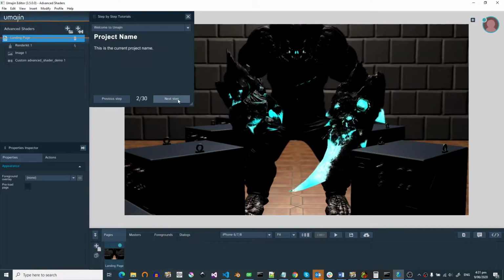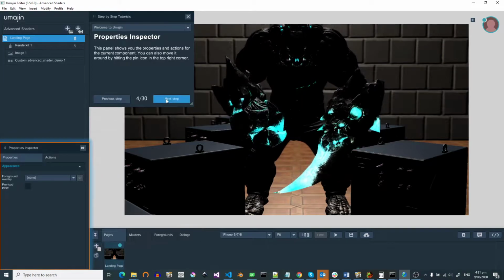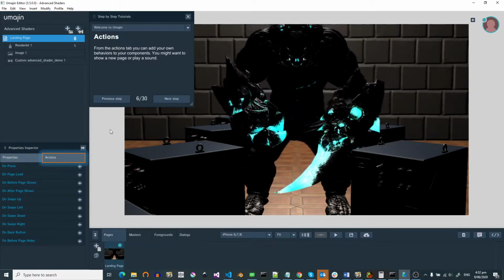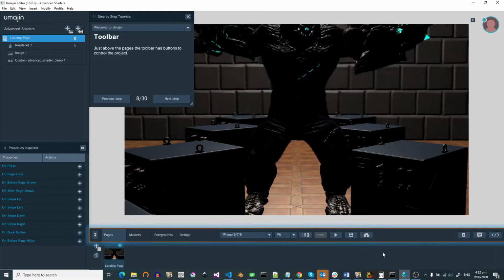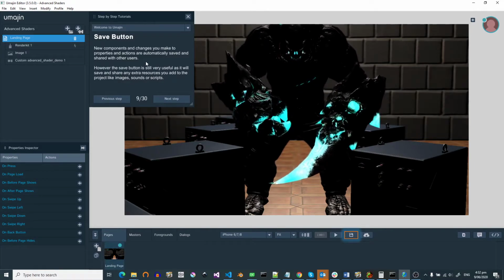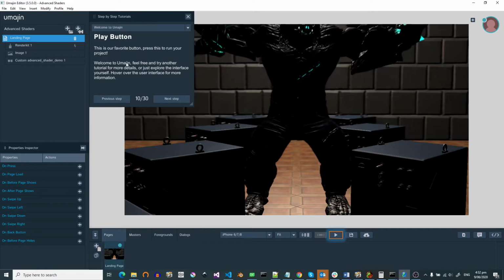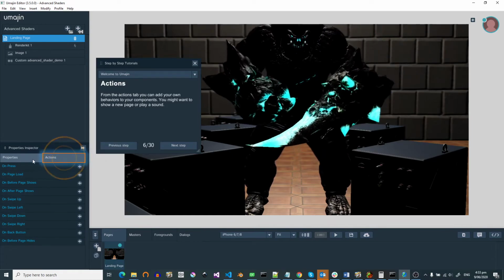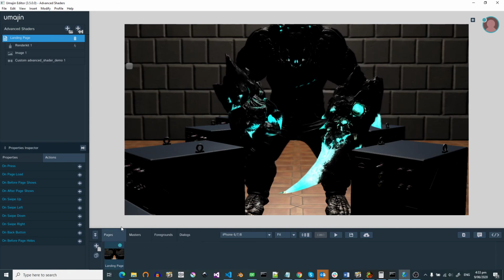Step by Step update